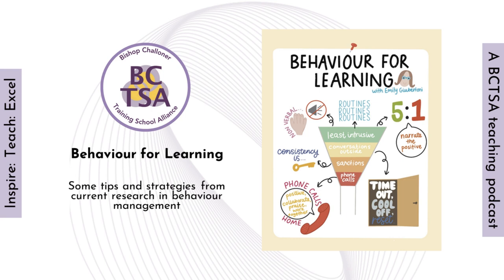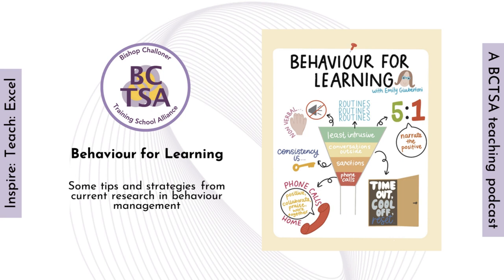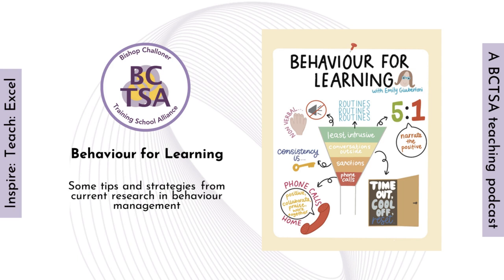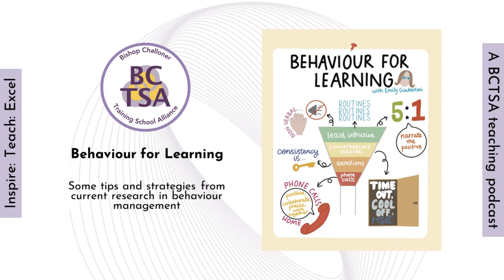"Inspire, Teach, Excel", Podcast #7, Behaviour for Learning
This week's podcast offers some tips and strategies for behaviour management!